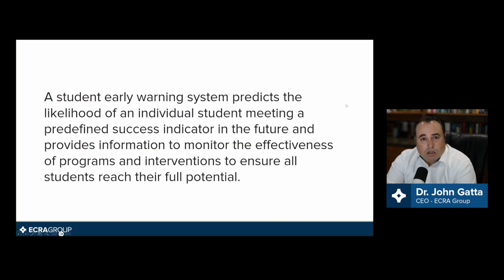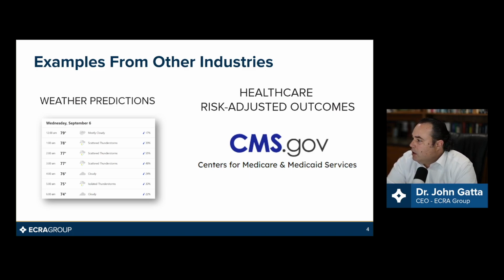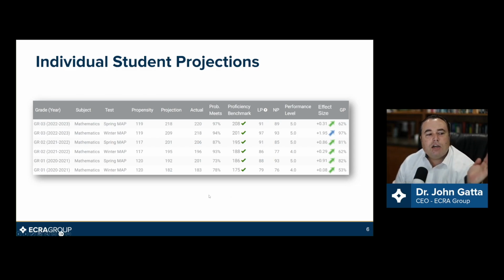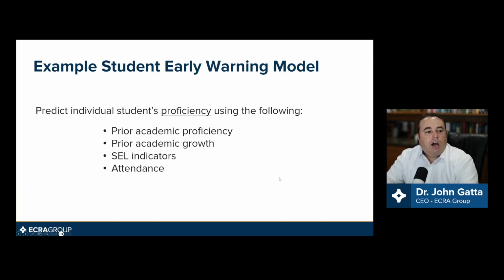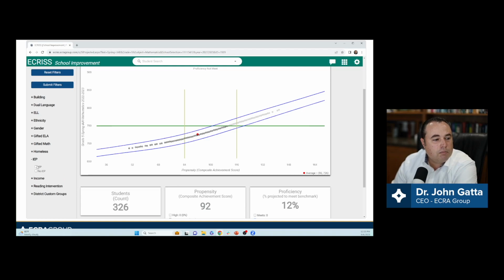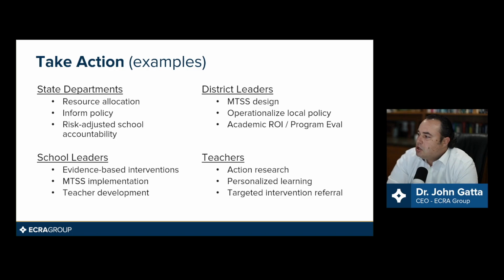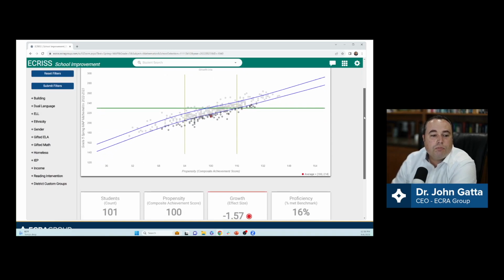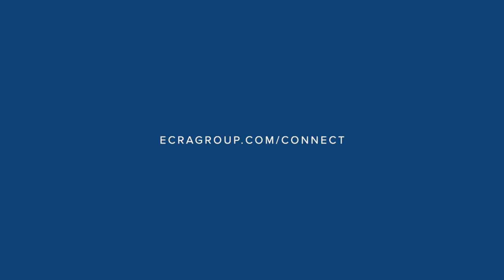AASA Webinar: Leveraging Predictive Analytics For Student Early Warning Systems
The presentation was led by Dr. John Gatta, CEO of ECRA Group, Northwestern University Professor, and national leader in the area of K12 data and analytics. You’ll gain valuable insights into how to identify which students are at risk before larger issues arise, identify programming needs, and monitor improvement efforts.